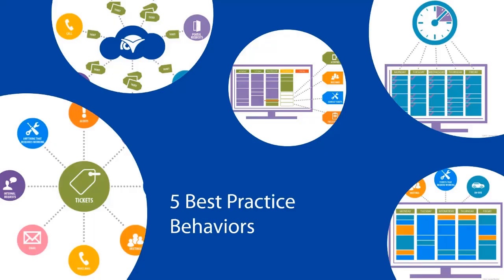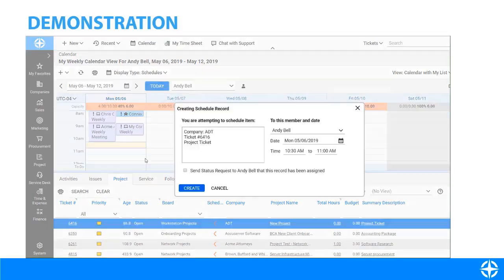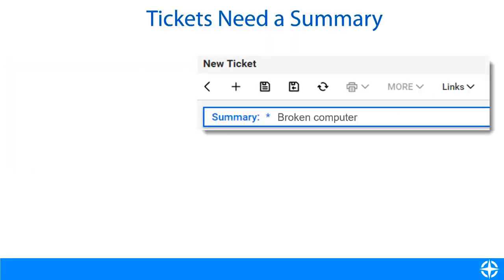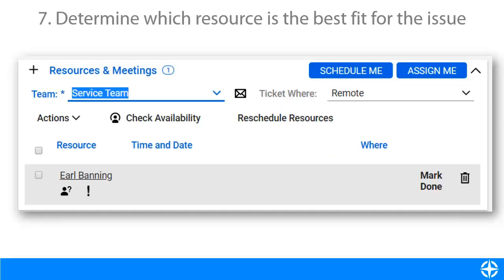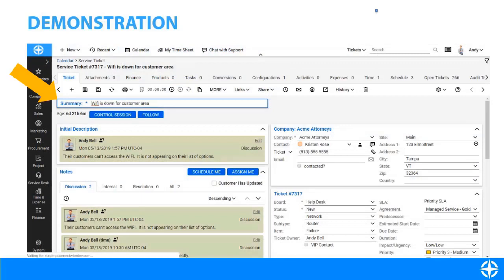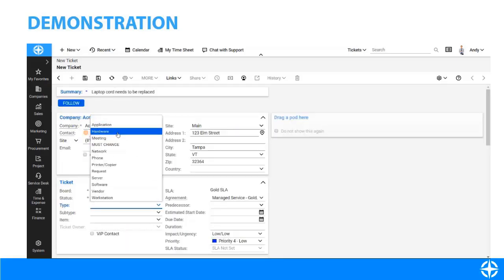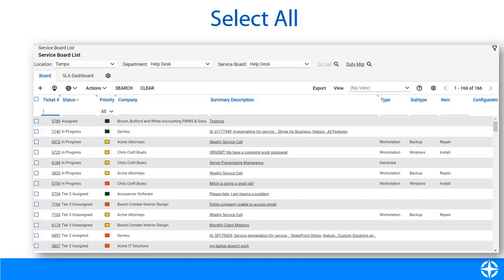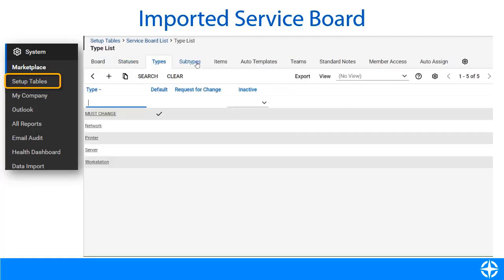ConnectWise PSA Virtual Training Session - Service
This session explores the five best practice behaviors in ConnectWise PSA and options for managing service tickets and fields on a service ticket.  We demonstrate closed loop and how to triage tickets plus the service board list view and service board setup tables.